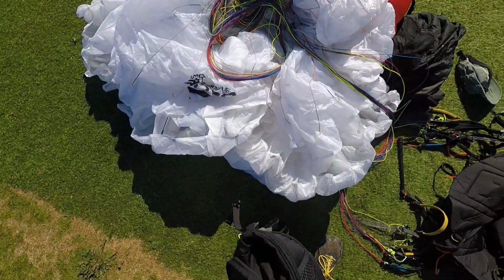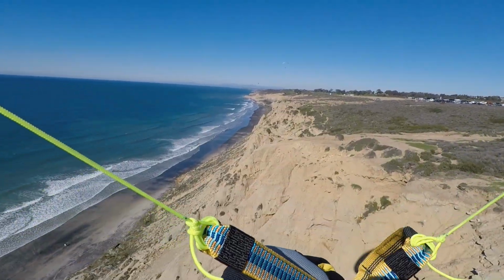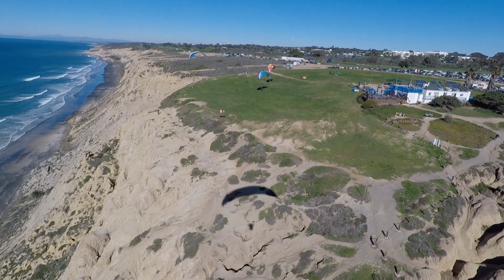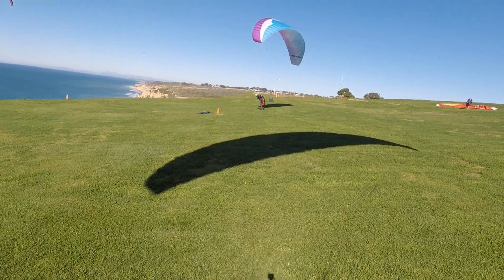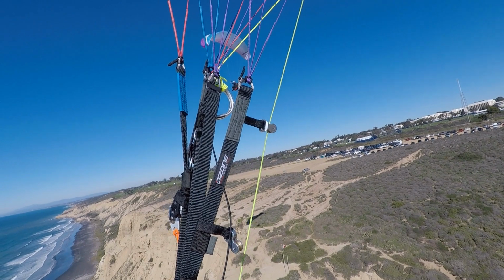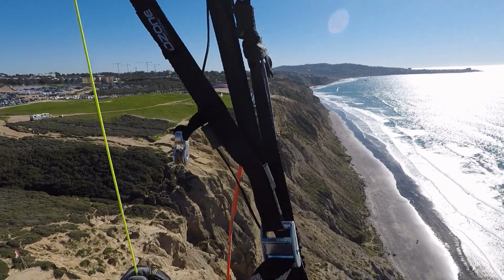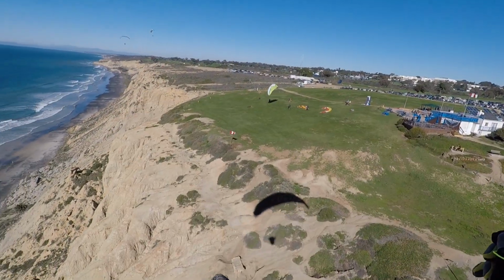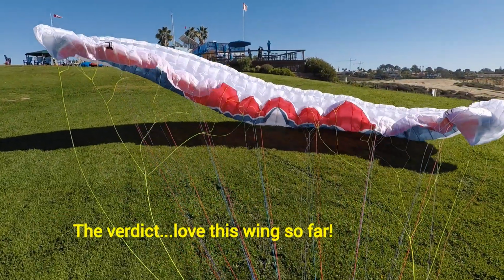Old Guy Paragliding-New Ozone Spyder 24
Really nice new paramotor wing. Unfortunately, my PPG is down for repairs and for now can only do kiting and soaring like this day at Torrey Pines. Hope to get my Nirvana F-light paramotor back soon! I may do a review just to document my adventure with it so far. May keep it...sell it...who know?